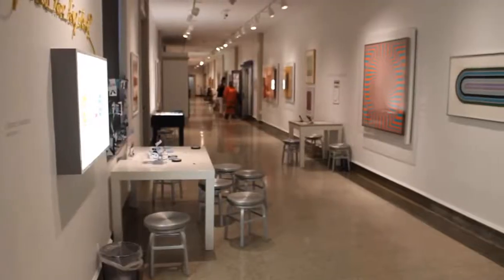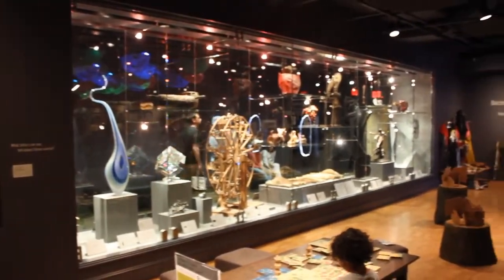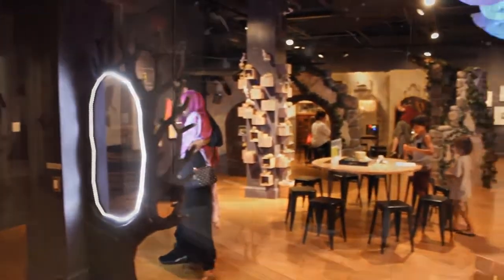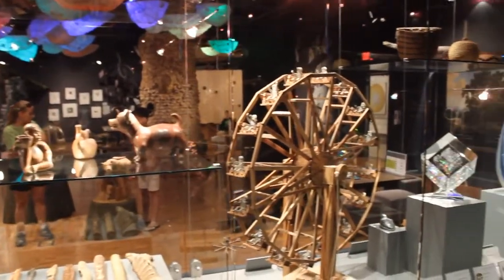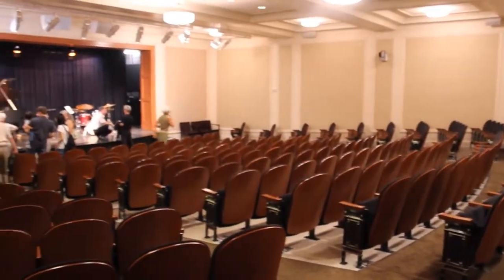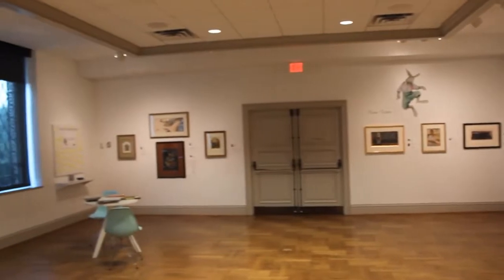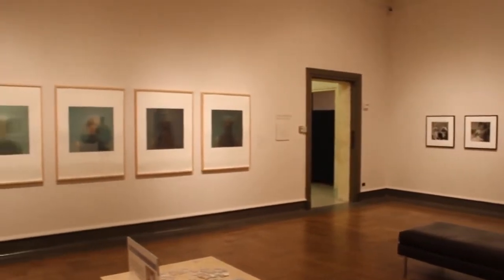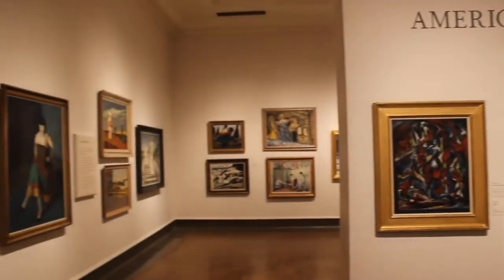Visit the Columbus Museum of Art - Columbus Ohio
Explorers Are Us - The current building opened on January 22, 1931. The museum had historically focused on European and American art up through the early modern period, but in recent years has branched into more contemporary art exhibits and a permanent photography collection. As a reminder, it is free on Sundays.